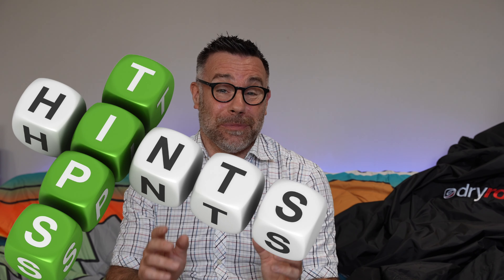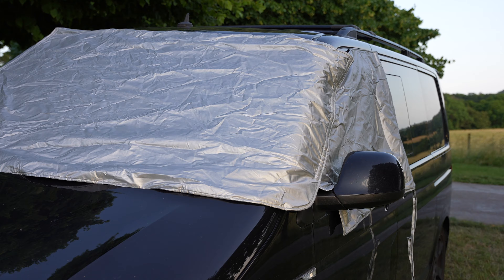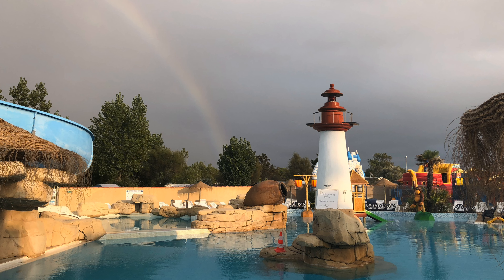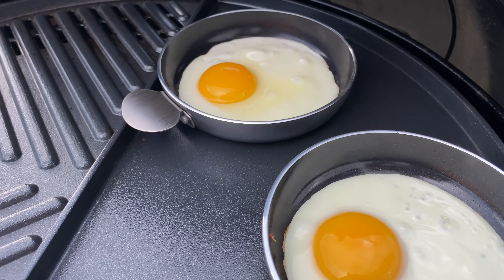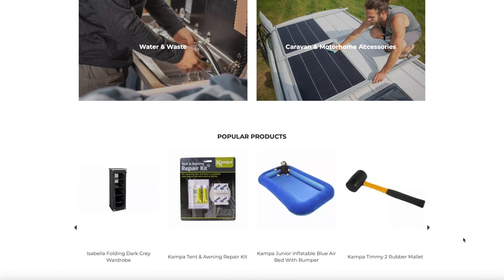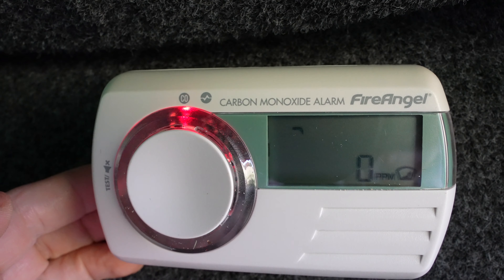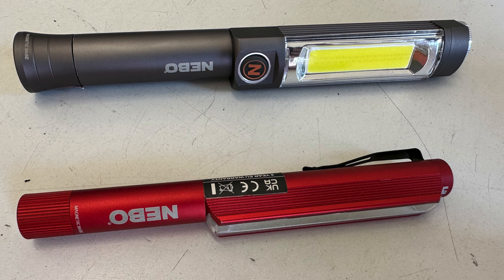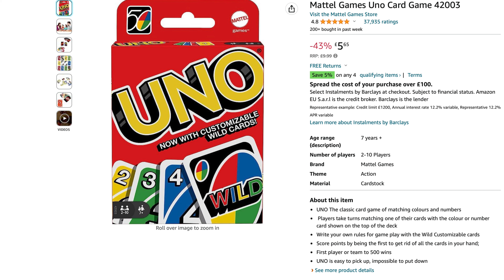Things You Can't Leave Behind for Your Campervan Journey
Essential Campervan Packing List for a Perfect Stress-Free Adventure
New to campervan adventures or a seasoned traveler? This essential packing list has got you covered, to start your own personal list. Discover must-have accessories and items to make your trip smooth and stress-free. You might even find something new that you haven't thought of before!

Campervan Packing List
Do you know what to pack for a Camper van trip?
Whats on your campervan packing list?
What are your campervan essentials? Your must haves?

Some great deals currently available at Tamar Caravan Centre, especially as they have a sale on.
Go Outdoors in Plymouth is closing for refurbishment. Go here instead.

Some items featured are in my storefront, including the absolute essentials

List of essential items to take with you and tips for easy packing your campervan
Drive Away Awning with pegs and mallet
Airbed and pump
Mattress Topper
Duvet
Bed sheets
Pillows
Pillow cases
Blanket
Sleeping bag
Bed sheet
Thermal Windscreen cover
Washbag
Hair gel
Deodorant
Personal Hygiene Products
Face cream
Shampoo
Conditioner
Tooth Brush
Tooth Paste
Bug repellent
Anti itch cream
Sun cream
Aftersun
Towels
Beach Towels
Portable Toilet
Toilet roll
Rain Coat
Wellies
Flip flops
Waterproof jacket
Beach Shoes
Chairs
Table
Beach Blanket
Cool box
Cool bag
Cooking facilities - BBQ - CADAC - Campingaz
Gas
Matches
Lighter
Water carrier
Crockery
Utensils
Plates
Bowls
Saucers
Mugs
Cups
Glasses
Washing up bowl
Washing up liquid
Scourer
Cleaning cloths
Tea towel
Tea
Coffee
Sugar
Vinegar
Salt
Pepper
Tinned food
Bread
Milk
Tomato Ketchup
Brown Sauce
Fridge
Electric Hookup cable
Water filler hose
Mobile Phone Charging cables
Microwave
Air Fryer
Kettle
Corkscrew
Bottle Opener
Smoke alarm
Carbon Monoxide alarm
Fire Extinguisher
Fire blanket
First Aid kit - Plasters, Pain killers, anti itch, bug spray
Hi Viz vest
Warning triangle
Toolkit
Torch
Air Inflator
Fire pit
Board Games
Charging cables
Marshmallow stick
Penknife - Leatherman
Kindling wood
Playing Cards
Bucket and Spade
Paddleboard
Crabbing Net
Beach Shoes - Prevent Weaver fish sting
Book or magazine
Roof box
Thule Cargo Box
Straps to store items safely
Storage boxes
Vacuum storage bags
Clothes
Windbreak
BBQ Tools

You may need some of these Vanlife essentials for the Dubbed out festival or one of the many campouts over the season

What do you need to pack in a camper van
Packing list for your camping holiday
Compervan Must have Accessories
Van camping must haves
VW Campervan must haves
Campervan essential accessories